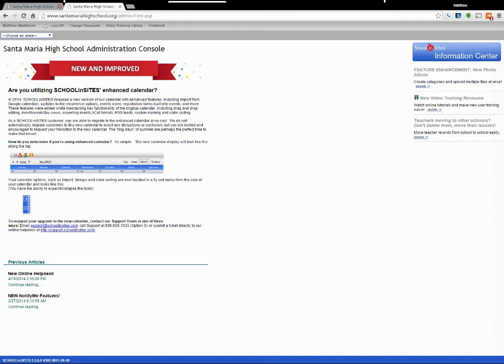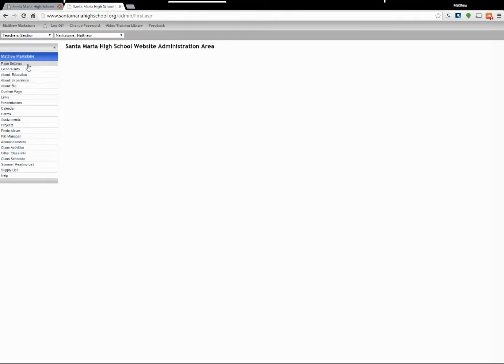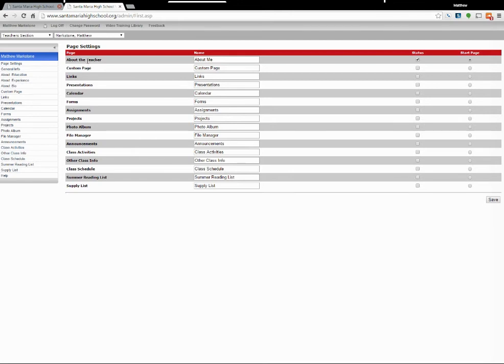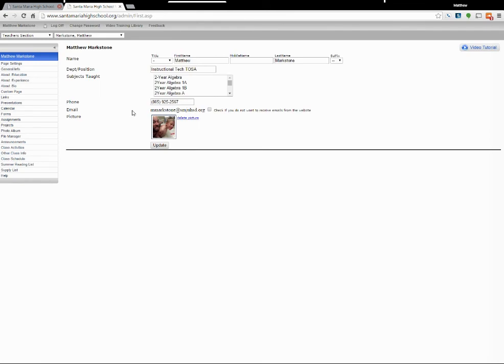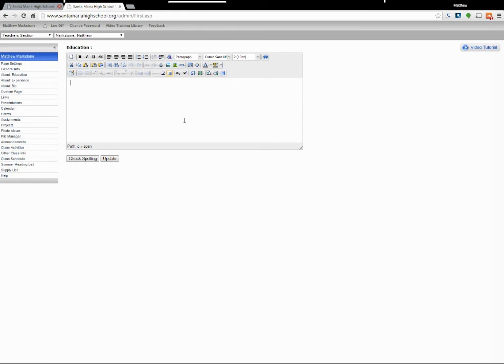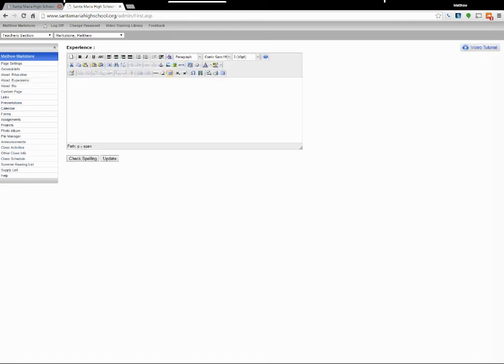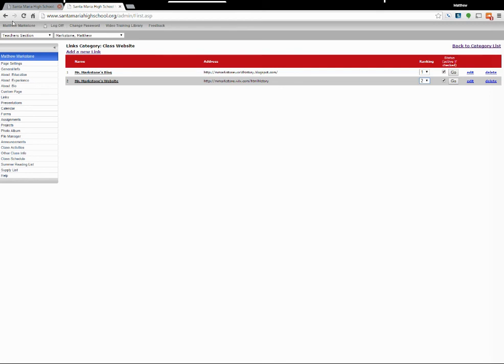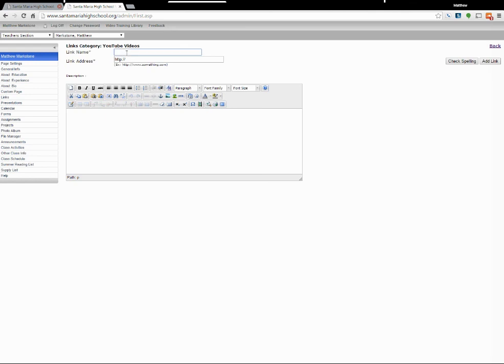SMHS Teacher Profile Tutorial